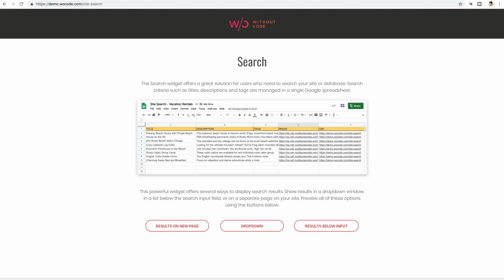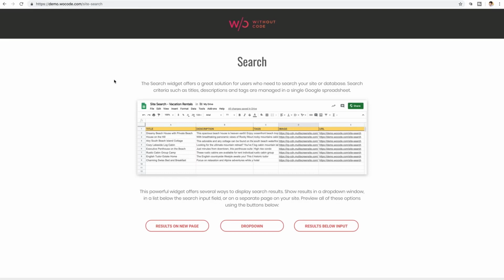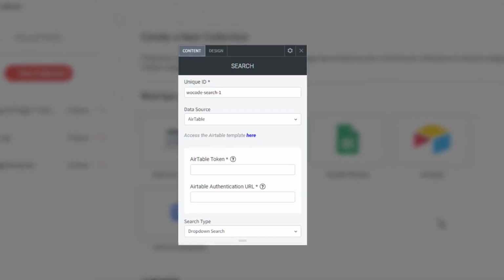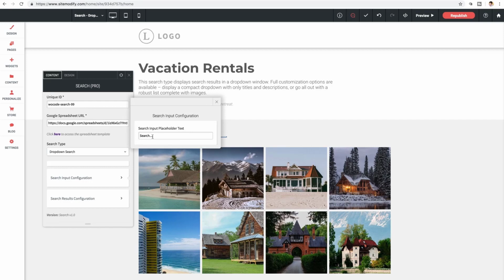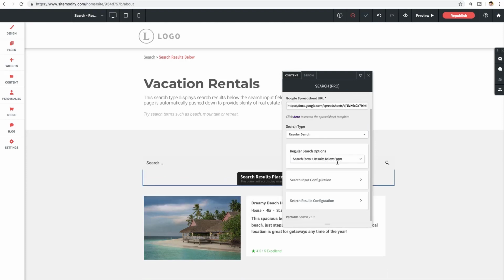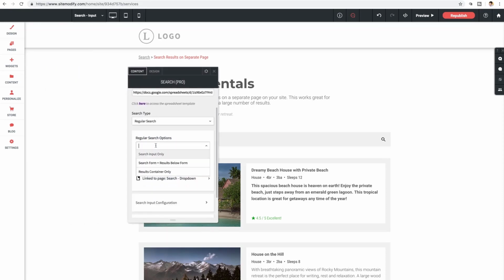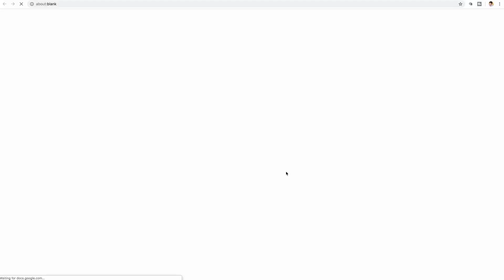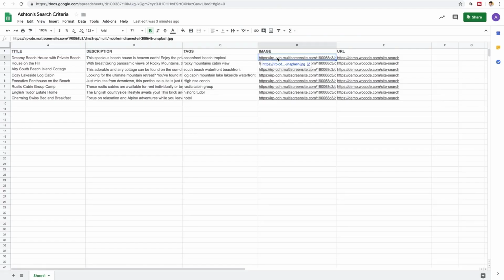Search Widget | Tutorial by Without Code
Learn how to add the search feature to your Without Code site. Learn how to customize this for your business.